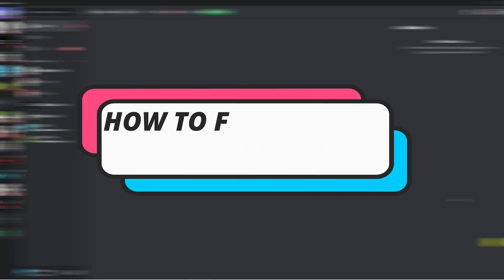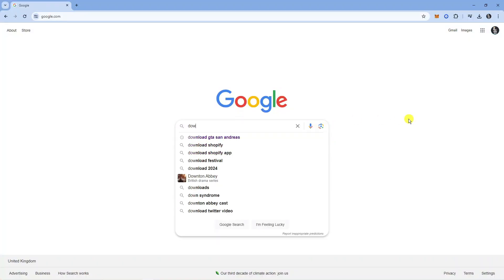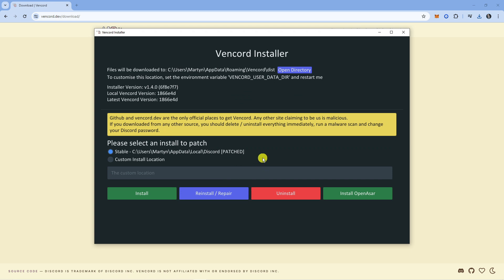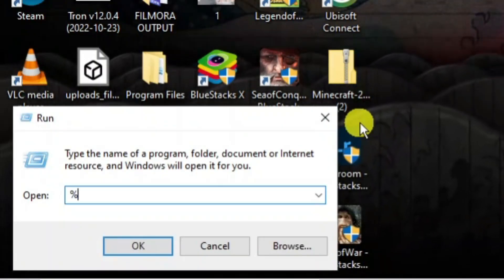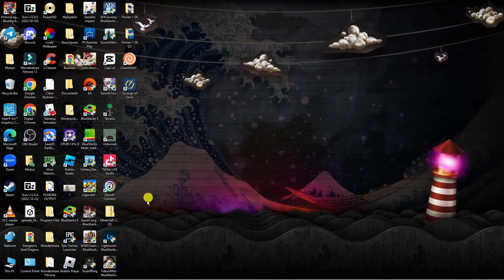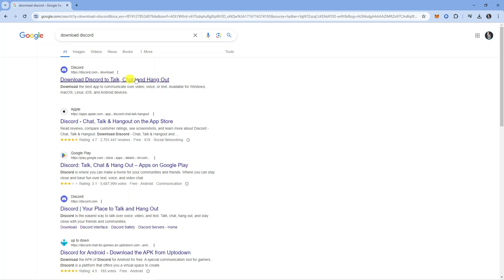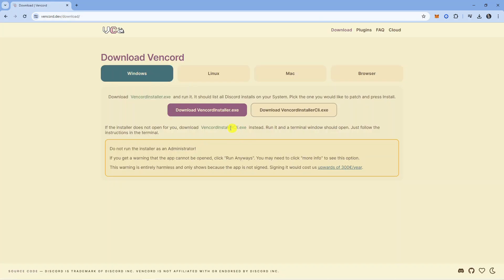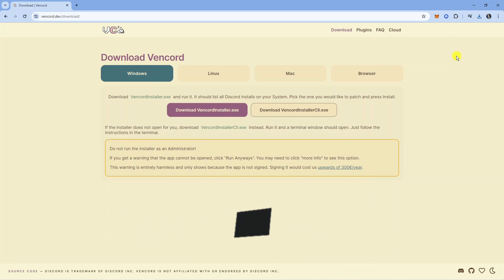VENCORD NOT WORKING Themes & Plugins Fix Vencord Stopped Working (Fix)